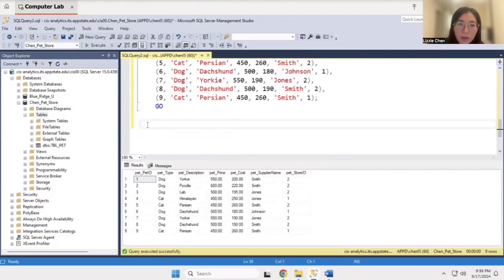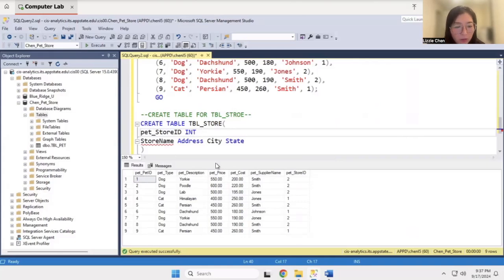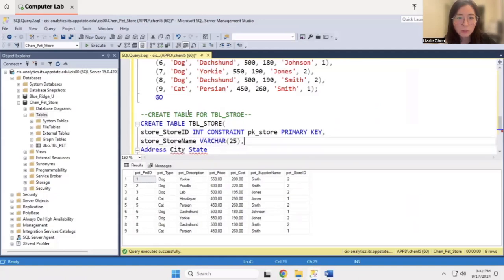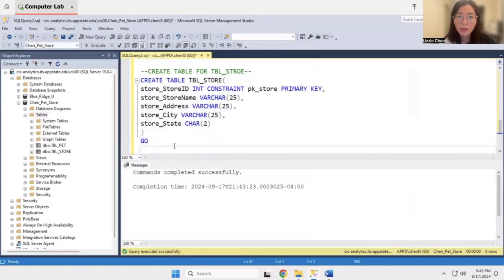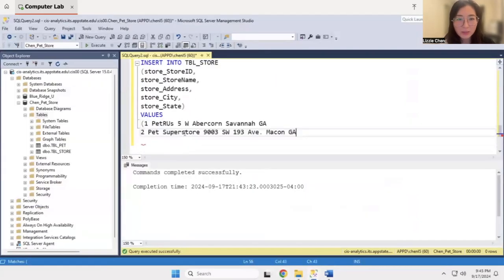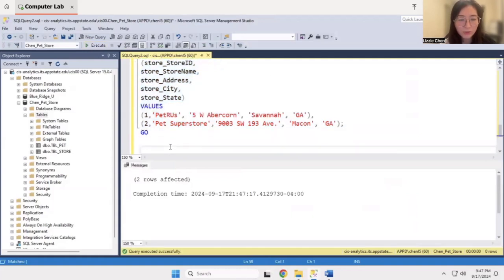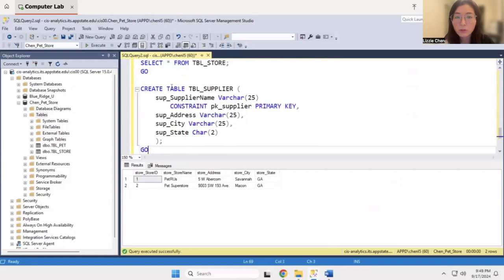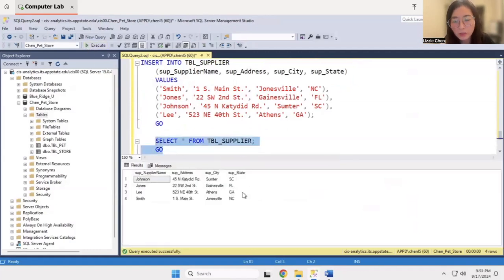Part3 Create Store Supplier Table